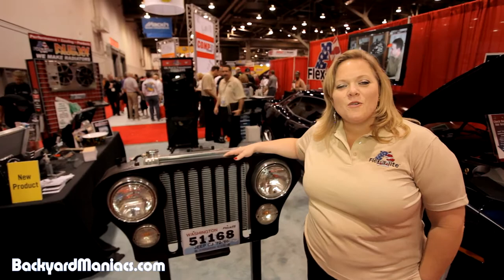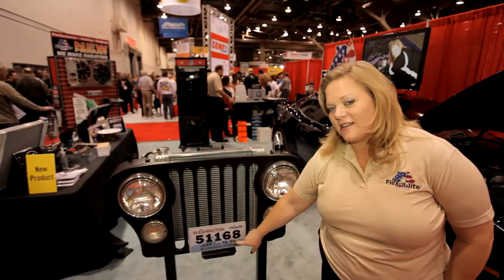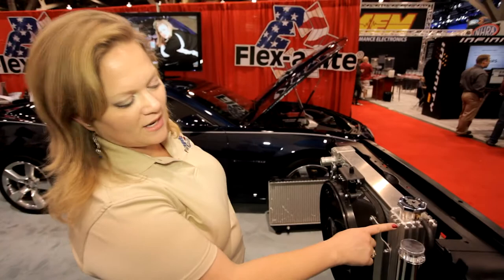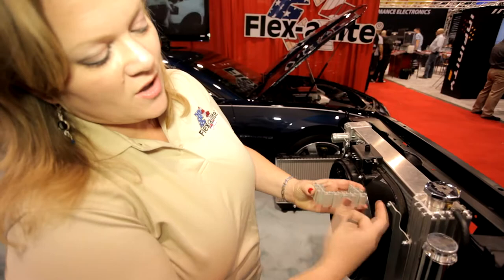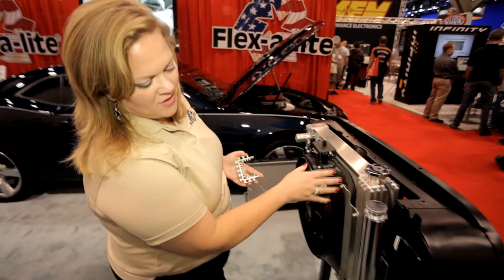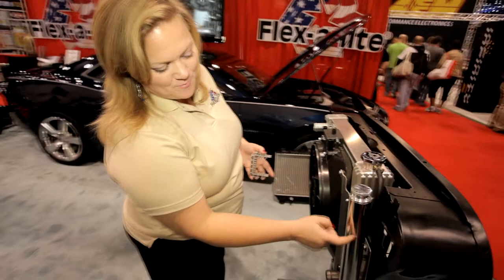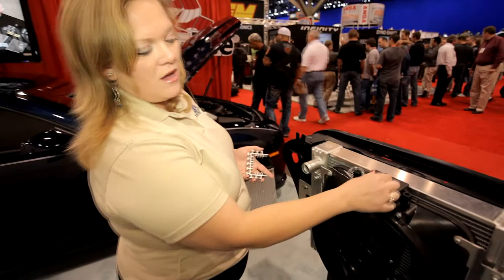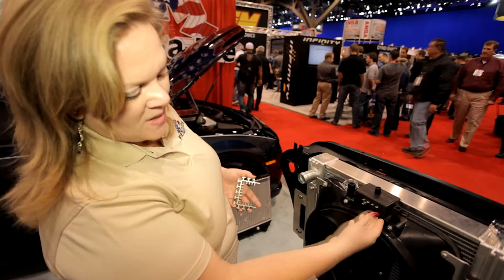Jeep CJ7 Flex a lite Aluminum Radiator with Electric Fan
Flex-a-lite Automotive CEO Lisa Chissus talks about their replacement aluminum radiator for 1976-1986 Jeep CJ7's. For more information on Flex-a-lite aluminum radiators

Monero XMR address:
86Tq4wzagkm8s8khz3dRe7hARF3HWs82JdqFtQbz61CcN2ZWpbSyycXWS4wf6JmyBDAC3E9o7diidUiT3CaCqahFPT6ijfs